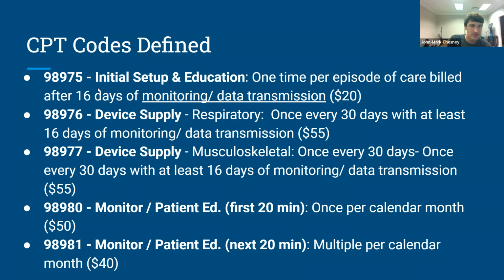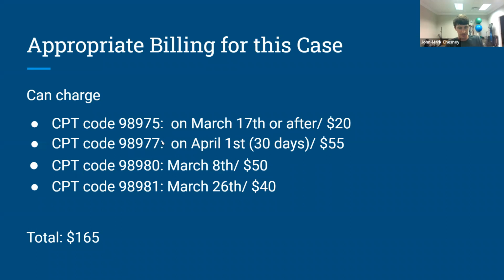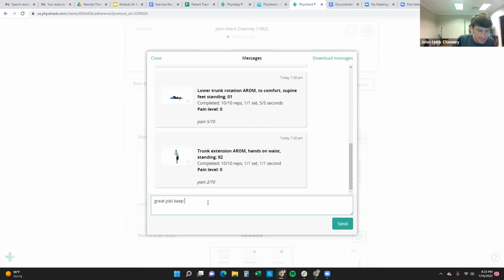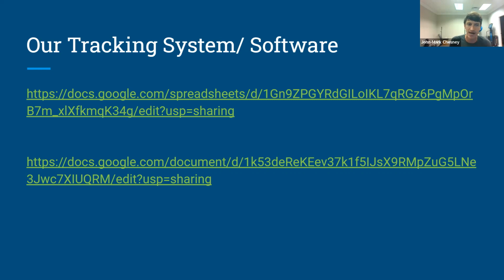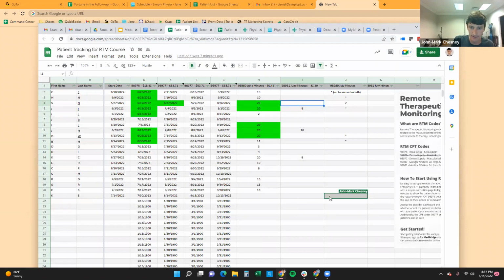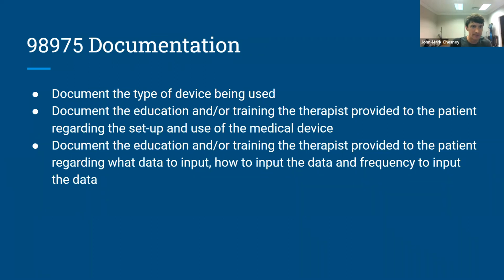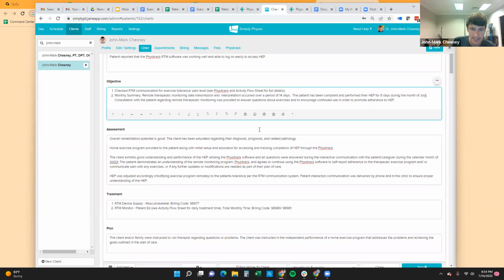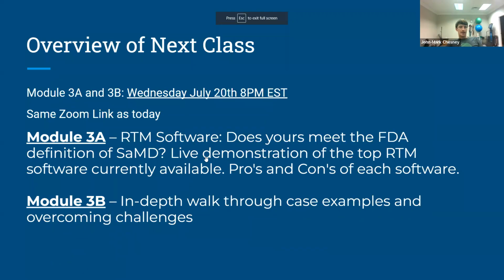Lesson 2: Remote Therapeutic Monitoring (7/15/22)